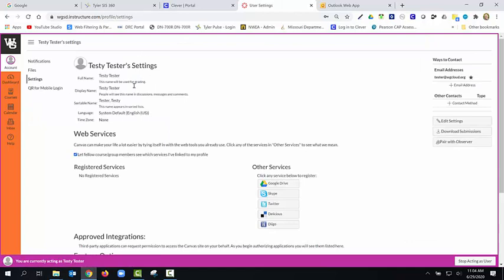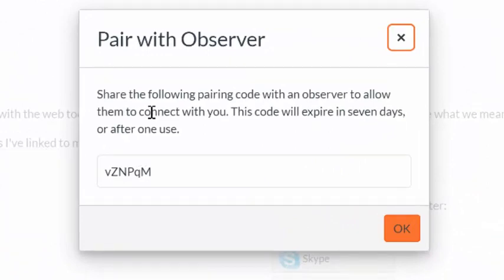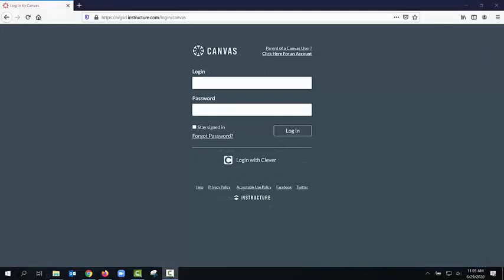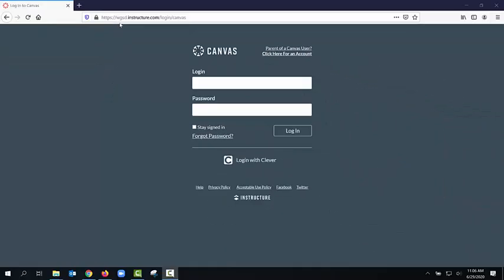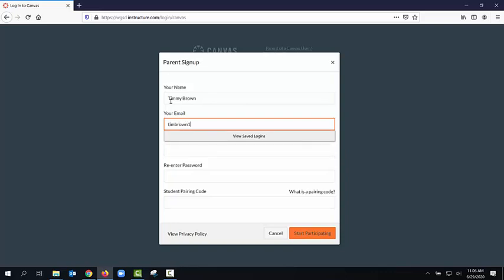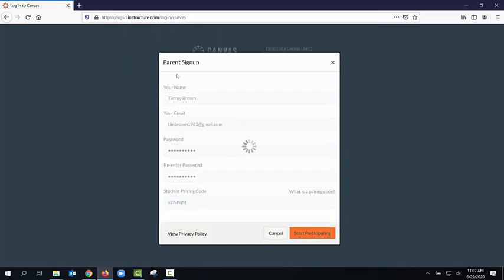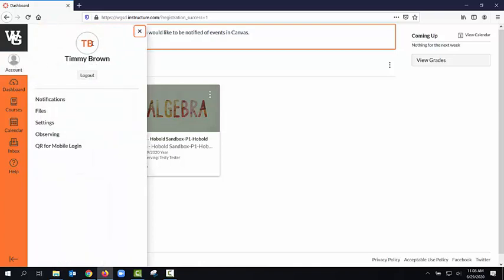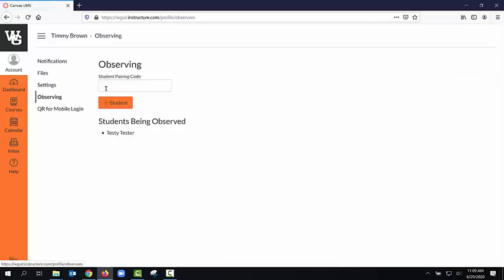Canvas Student Generates a Pairing Code for an Observer Account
This is how to video tutorial for students to generate a pairing code for an observer (parent/guardian) account.